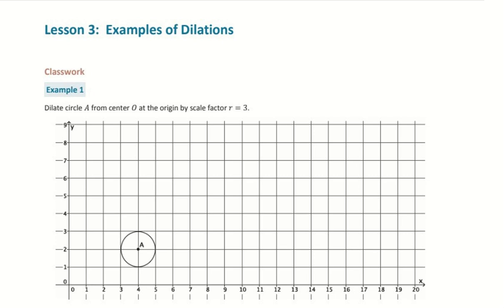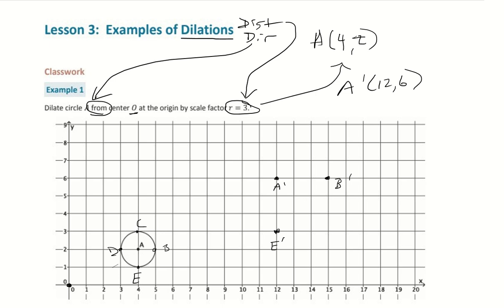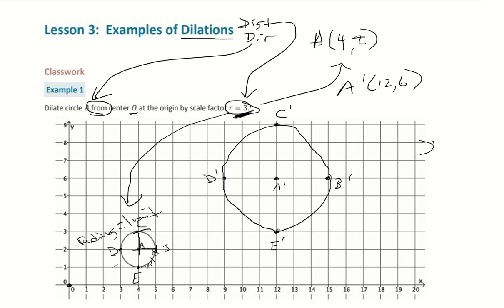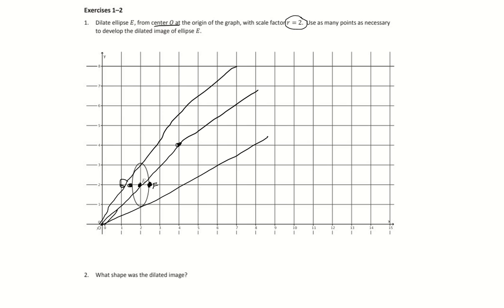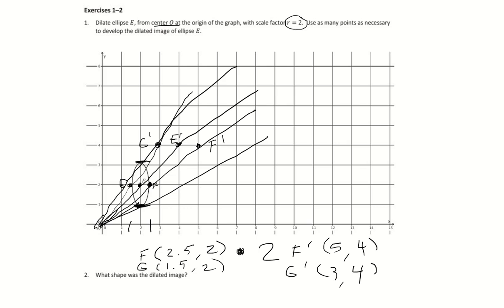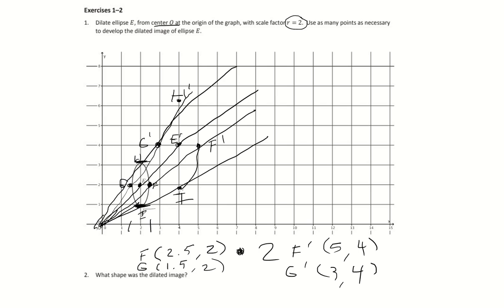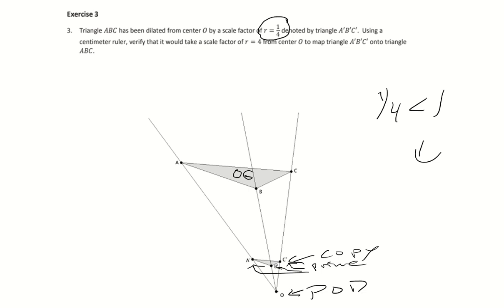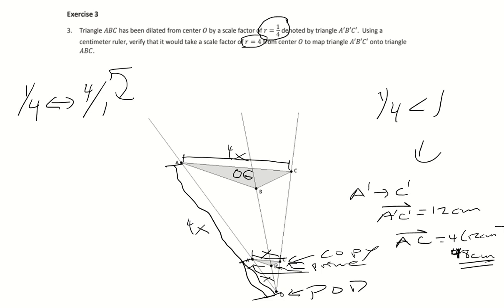8th Grade - M3 L3 Video